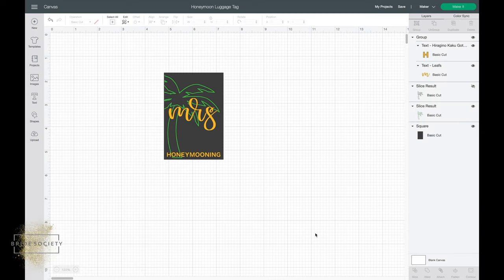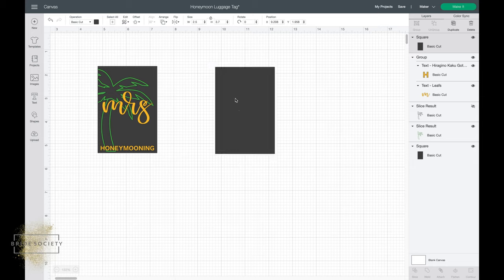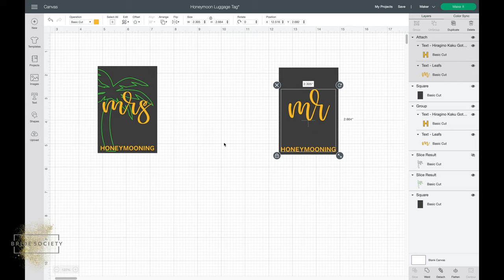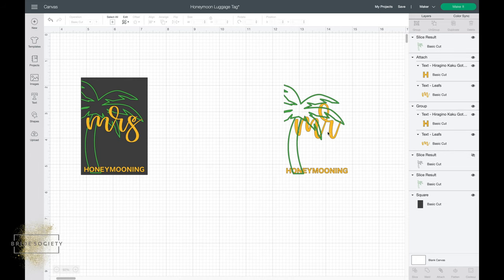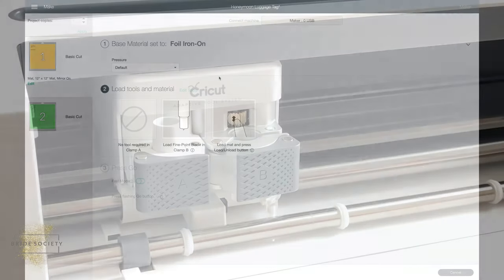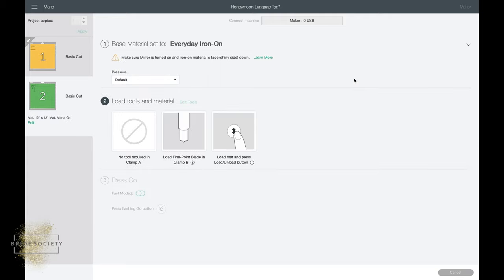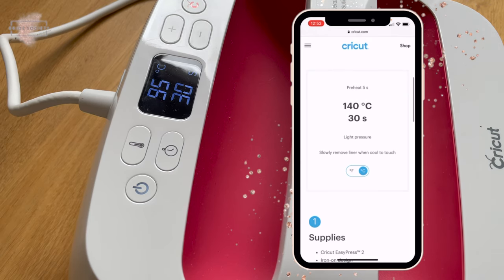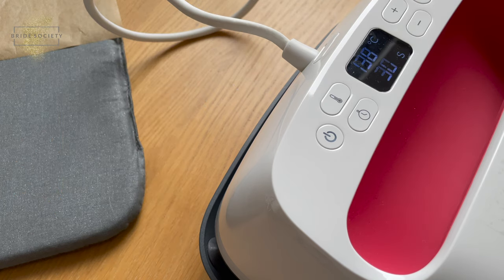How to Make Personalised Luggage Tags with Cricut | How to design, crop, cut and layer iron-on vinyl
Step-by-step how to design in Cricut Design Space, crop, cut and layer iron-on vinyl with Cricut to make honeymoon themed luggage tags.
Daring to dream about jetting off into the sunset again?  Get jet-set ready with our latest Cricut tutorial!  We're showing you how to personalise your luggage tags for your honeymoon, suitable for all levels.  There's also time stamps down below for each stage of the process in case you want to skip ahead.

Looking for help with a particular step?  Here's the time stamps:
• Using Cricut Design Space: 01:01
• How to crop / slice an image in Cricut Design Space: 05:52
• Cutting your design (using your Cricut Maker): 08:50
• How to layer iron-on vinyl: 13:21

What we used:
• Luggage Tags (Affiliate Link - you won’t be charged anything extra for this product by purchasing through this link, we just get a little something back from Amazon for the product recommendation)
• Cricut Maker (other Cricut machines can also be used)
• Cricut EasyPress 2 (23cm²)
• Cricut StandardGrip Mat
• Cricut Basic Tool Set

If you're in Canada, you can find the vinyl
USA

The Cricut website has a really useful heat guide for transferring your vinyl if you're using different equipment/materials to ours, take a look

Got any questions or video requests?  Leave them in the comments below and we'll do our best to help.  Tell us how you got on and tag us in your photos over on Instagram: @bridesociety_uk, we'd love to see what you chose to do with yours!  THANKS!

NB. This video is not made in association with Cricut or Hobbycraft.  If you choose to use other materials or equipment to make this project, please refer to the cricut website as instructions will vary slightly.